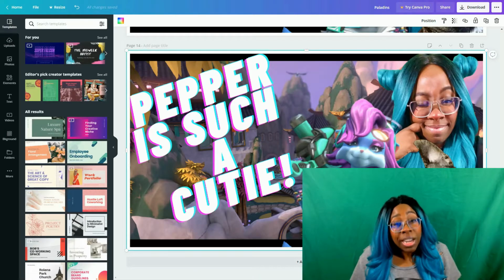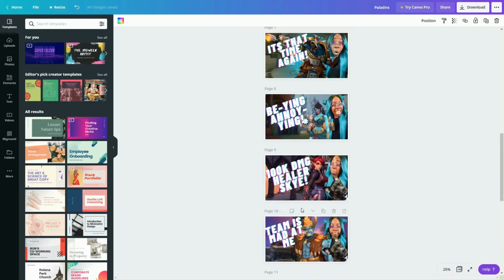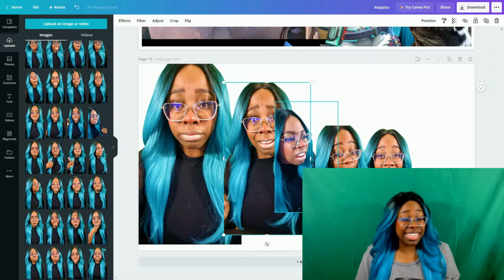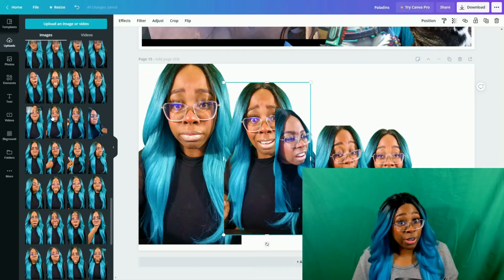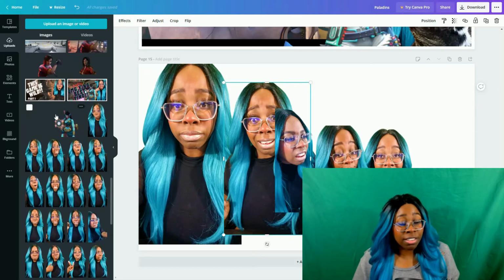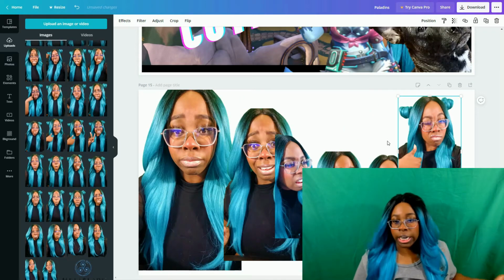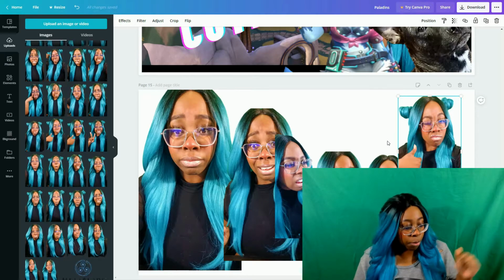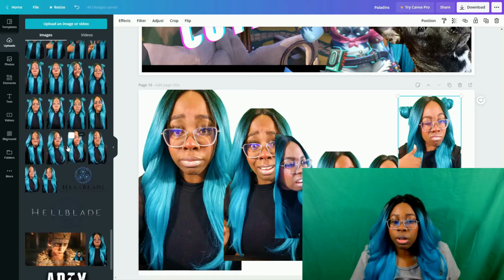Tips on How To Make Thumbnail For Your Gaming Channel!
Hey there! I finally got around to posting my video on how to make thumbnail for your gaming channel! These are just a few tips to get you started that helped me when I started making thumbnails! I will say that there is NO exact way to make thumbnails, other than how you would like them to personally look! However, there are a few "rules" that you should follow to make sure that they are properly optimized and make people want to click on them! I hope this is helpful! :D

This is a 3 part series so check the playlist below if you'd like to learn my other tips on getting your gaming channel started!

🌟AMAZON wishlist

Other Helpful FREE Resources :
Tubebuddy - Youtube Channel Management Helper
Canva - Thumbnail Creator